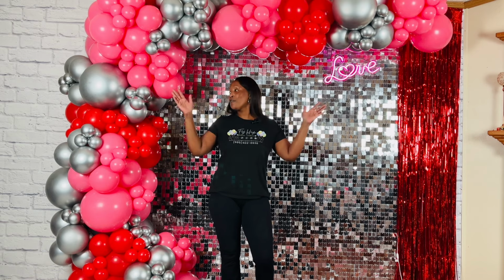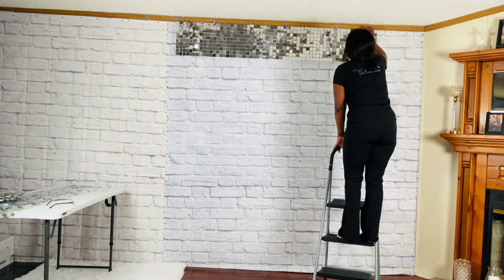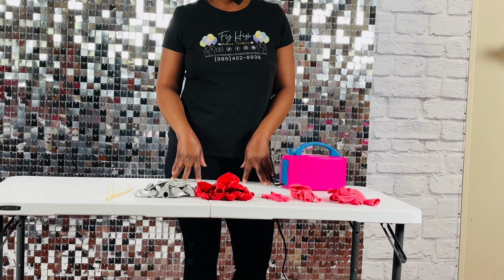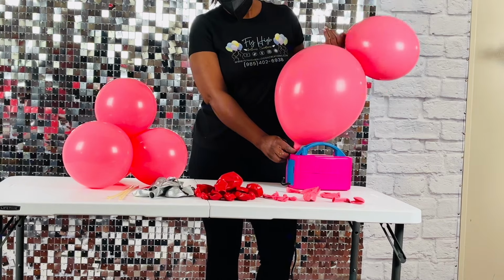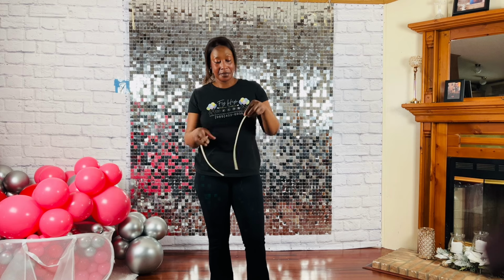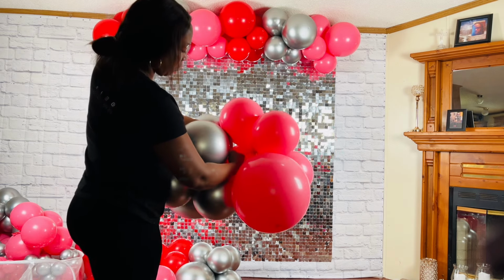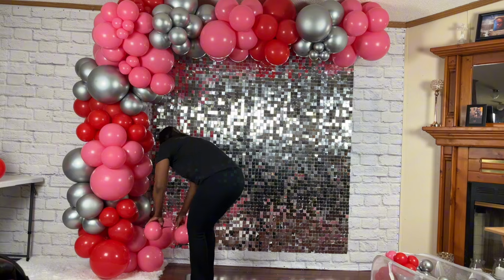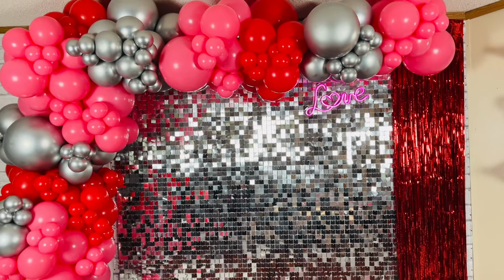How To Make a Balloon Garland Backdrop Without Stand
Happy Valentine's Day! In this tutorial, I will take you through the step-by-step process of how to make a balloon garland backdrop without  stand that will be perfect for any occasion, whether it's a birthday party, wedding, or baby shower, this DIY project will elevate any event decor. We hope you like the video and found it helpful. Ask me any questions in the comments, and I'll try to answer them as best as possible!

Clear hooks
Electric inflater
Neon sign
Finger curtains

Inspiration Bible Verse: With God all things are possible. Matthew: 19:26